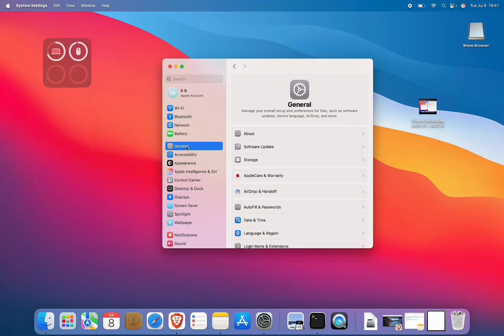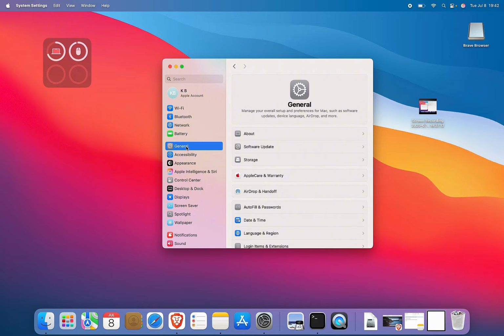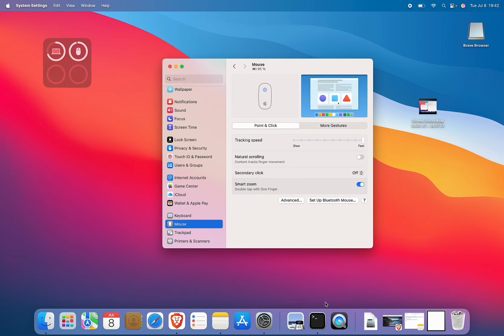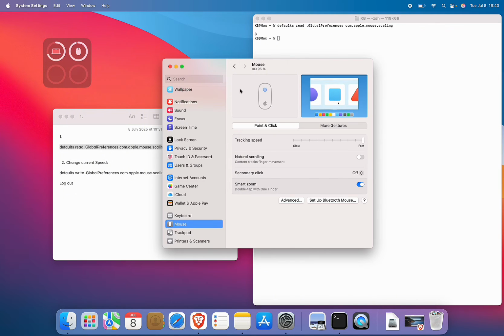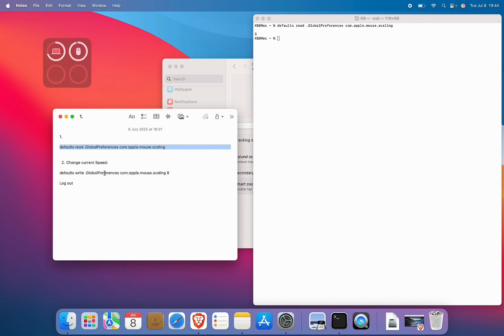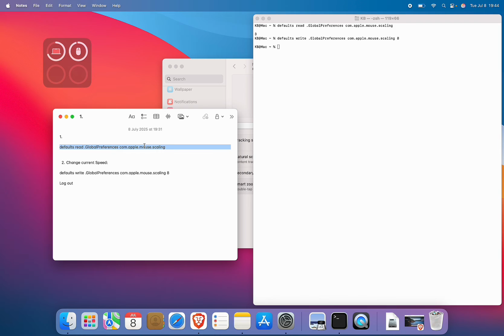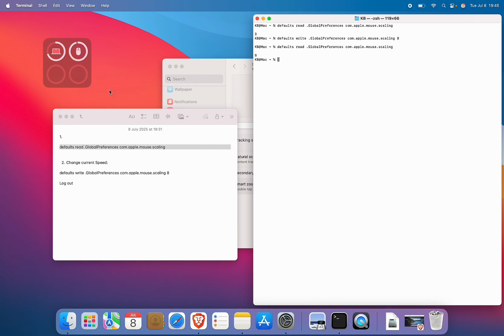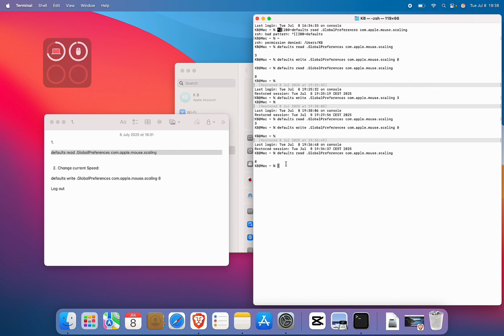How to Increase Apple Magic Mouse Tracking Speed on Mac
Step 1:

defaults read .GlobalPreferences com.apple.mouse.scaling

Step 2:

defaults write .GlobalPreferences com.apple.mouse.scaling 8

Step 3: Log out and log back